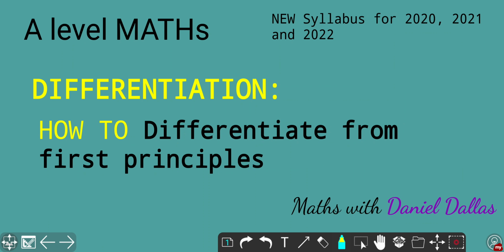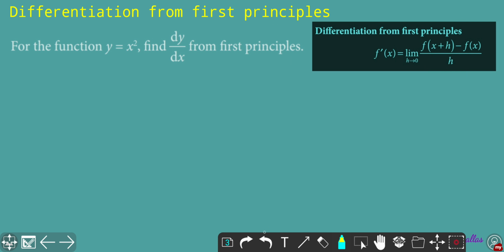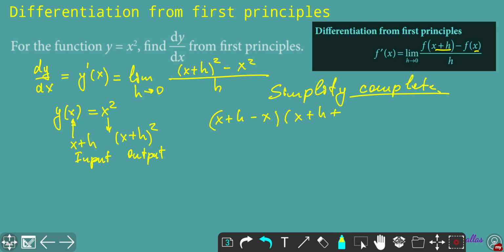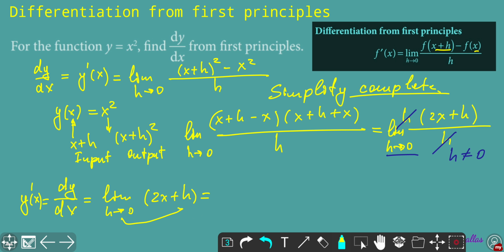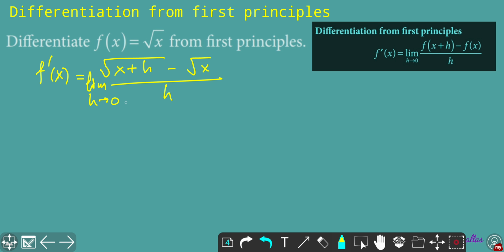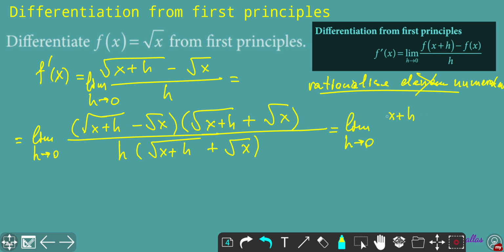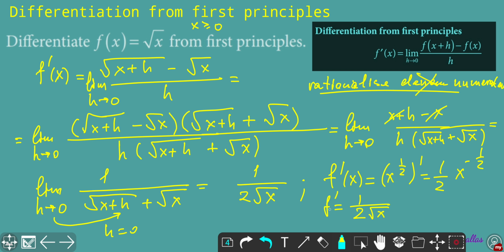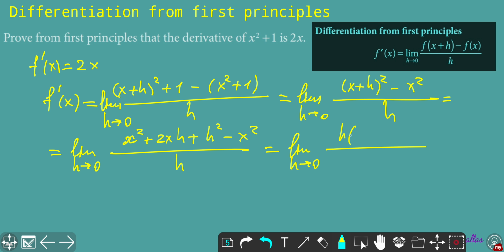A level MATHs Differentiation from first principles questions and problems| How to differentiate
A level MATHs  2020

In this video I’m going to show how to make  Differentiation from first principles applicable to finding derivatives of Polynomial functions. I will demonstrate how to derive formulas for derivatives for several functions using Differentiation from first principles :  y=x^2, y=x^(½) and some other variations of those functions.

This is very significant topic for further understanding how to differentiate from first principles. It introduces the concept of limiting h to 0 and working out the gradient without using a graph.

Make sure you watch the previous video where I explained how the formula for the derivative of a function works and provided graphical explanation for differentiation from the first principles
A level MATHs Differentiation from first principles | Derivative of a function calculus A level

A level MATHs Gradients of curves | Differentiation | Estimate gradients of curves by drawing tangents

Make sure you remember how to calculate the gradient of linear functions ( the slope of a straight-line function). You should know this topic from GCSE MATHs.

 If you want to recap quick watch the video:
GCSE MATHs 2020 REVISION | HOW TO MASTER COORDINATE GEOMETRY | TIPS | COORDINATE GEOMETRY in 10 min

GCSE Maths | Straight Lines 1 | Equations of straight line | Gradient-intercept form | General form

Optimization:
Differentiation from First Principles,Differentiation,First Principles,Principles,First,A-Level Maths,Maths,A-Level MATHs 2020, trigonometry,examples,solutions,f(x+h),derivative,gradient,limit h, calculus,first principle,Derivative from First Principles,derivative
gradient,gradient of straight line,y intercept,x intercept,gradient-intercept form,general form,how to find gradient,how to find equation of line,
parallel lines,math gcse perpendicular lines,gradient of a line,gradients of perpendicular lines, ExplainEverything, explain everything, A level MATHs Gradients of curves, Differentiation  A level MATHs 2020, Estimate gradients of curves by drawing tangents, how to find the gradient of a curve, a level maths gradient of a function in a given point, gradient of a chord, how to calculate gradient of a function, gradient without differentiation, a level maths edexcel gradients of curves, exam questions